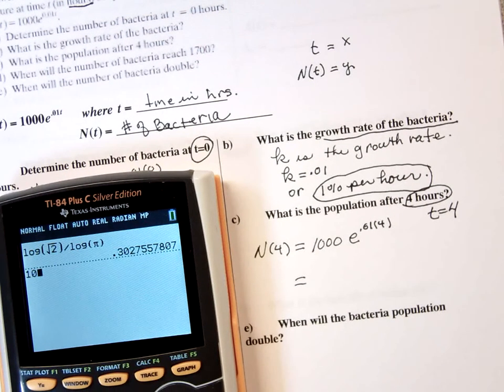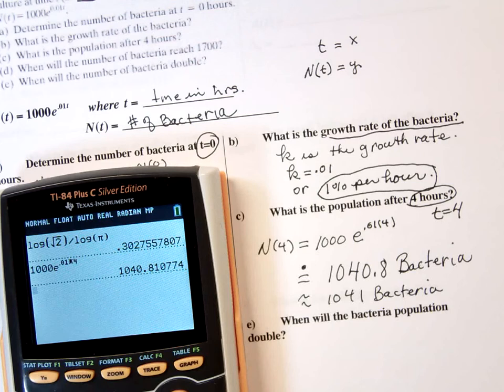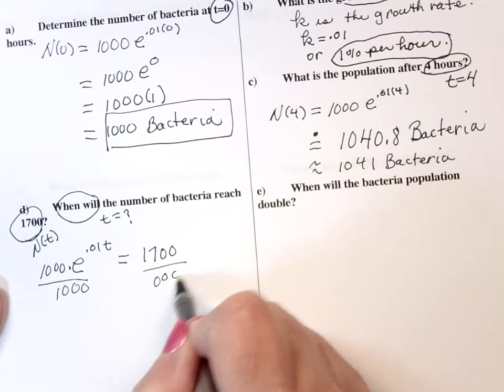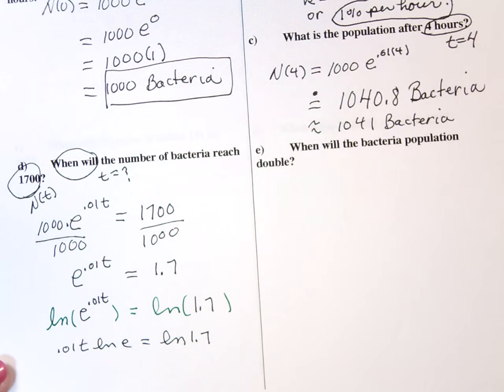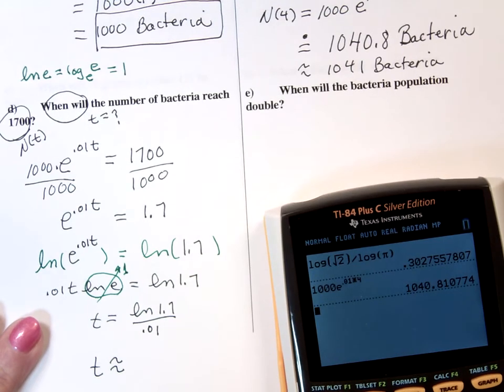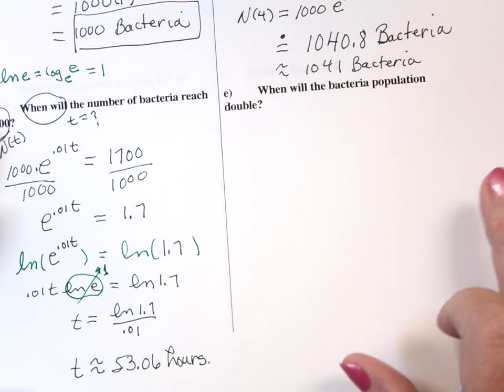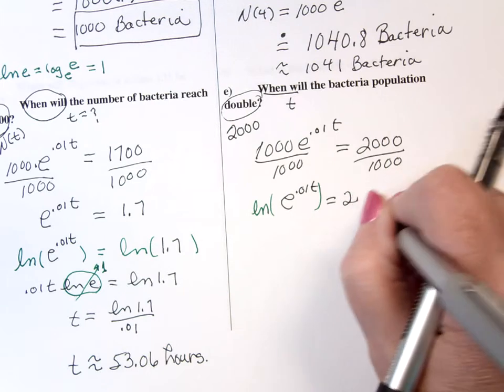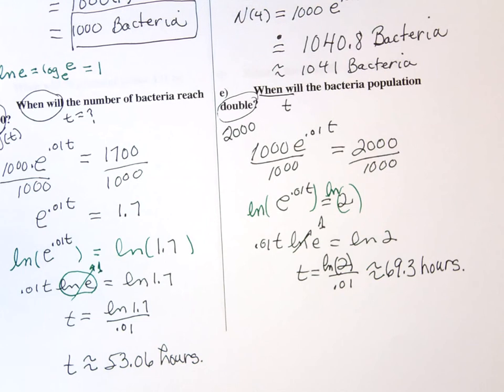150 4 8 page 33